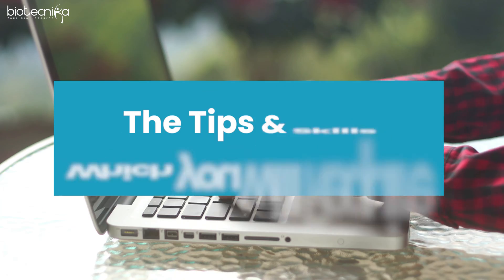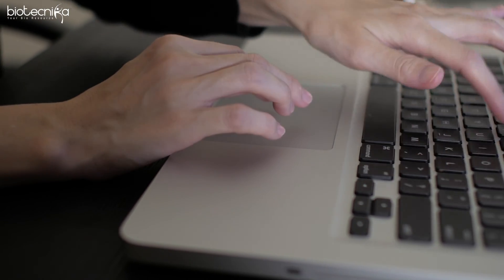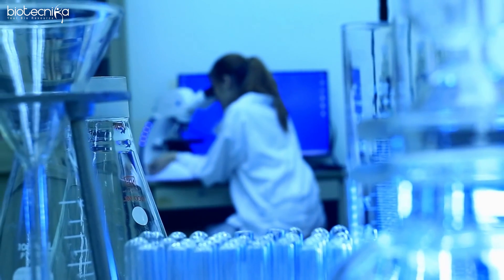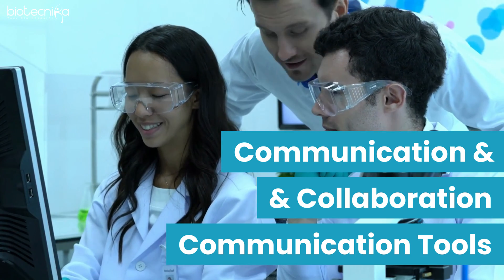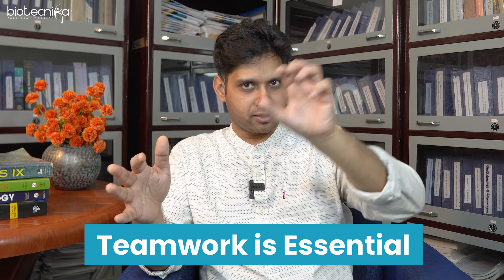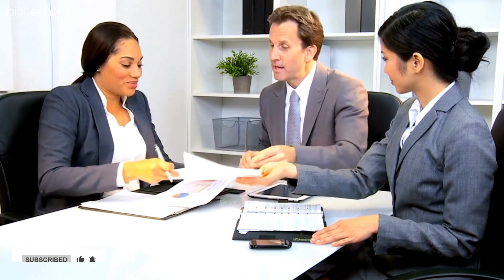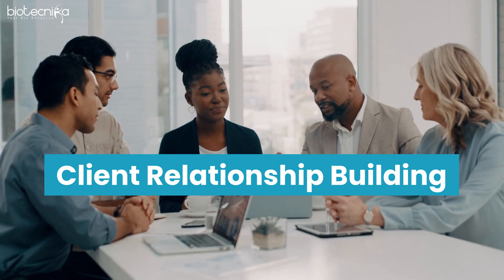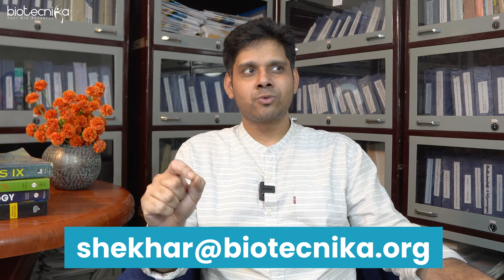Freelancing Career in Biotech & Life Science: Essential Skills & Tips To Earn More - Must Watch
Explore the world of biotech and life science freelancing with essential skills and earning tips! Whether you're a pro or just starting, learn how to boost your income and career in this competitive field. Don't miss out – join us on the path to success!